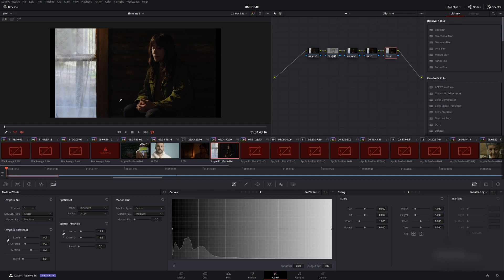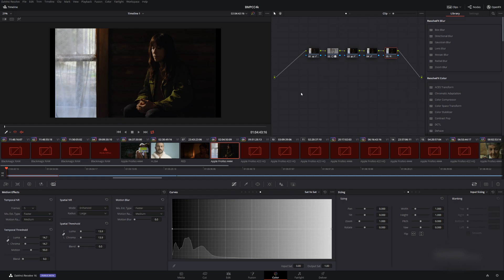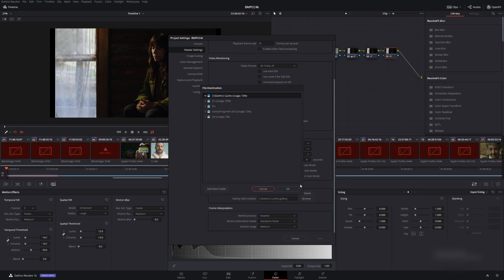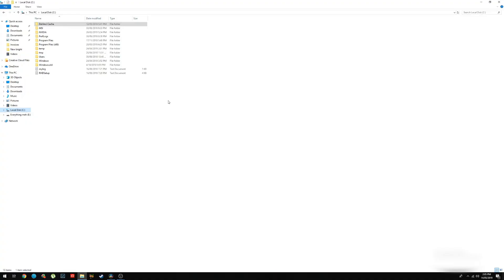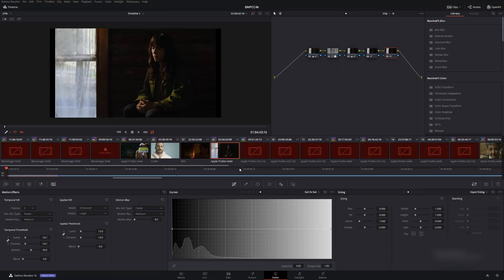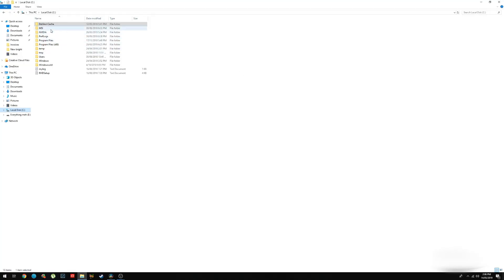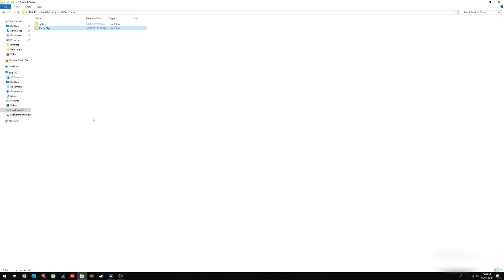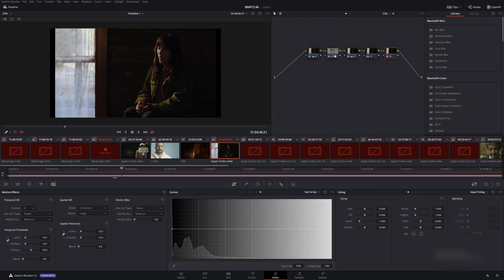Deleting render cache and speeding up Davinci Resolve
In this short video, i'll show you how to delete render cache's and the best place to store them for a faster Davinci Resolve experience.

Use this link below to get 70% Audiio for a yearly subscription. You'll get a huge range of songs and SFX to download to use free from copyright.  All funds will go back into the channel, which will be invested into new equipment, props and locations to help provide better footage for you to download, free of use.

if not, watching is just as appreciated. Thanks again.